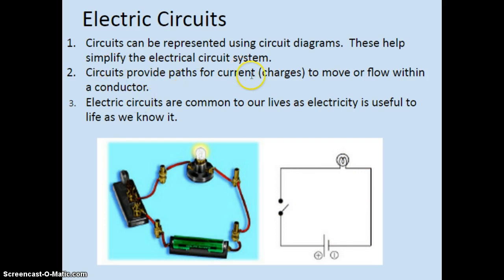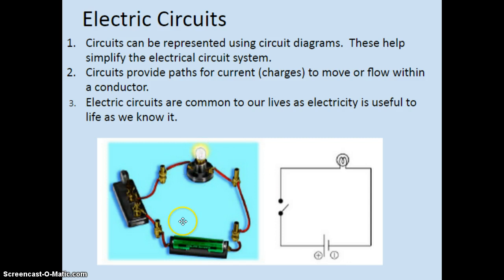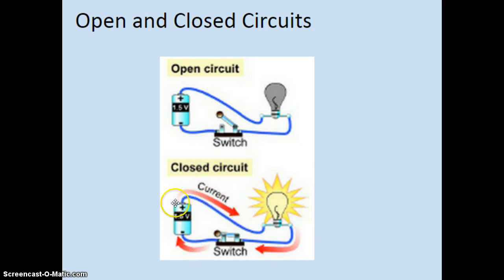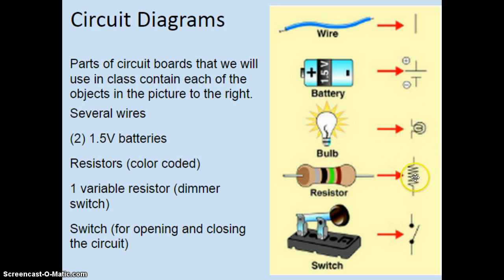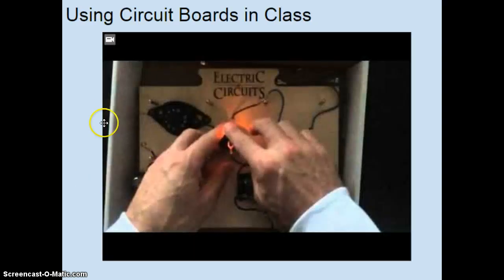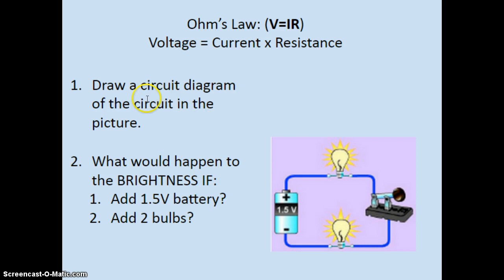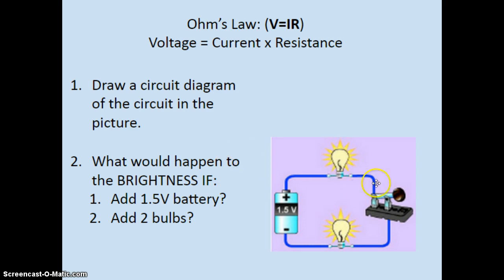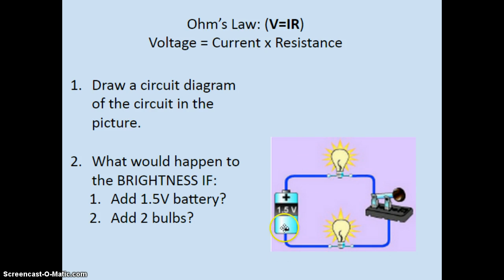Unit 7 Electric Circuits - Basics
Circuits, Ohm's Law, Diagrams